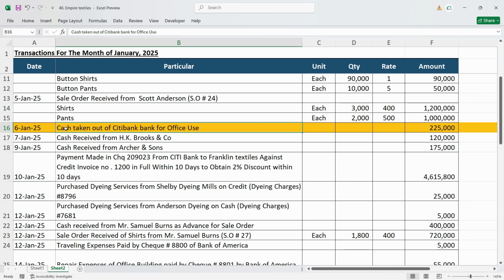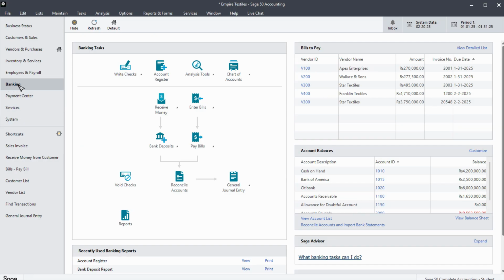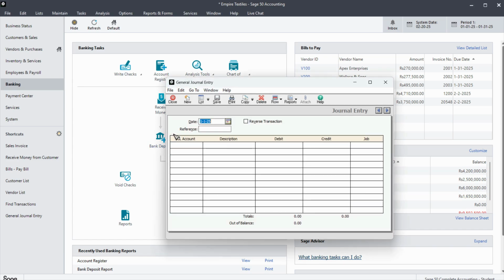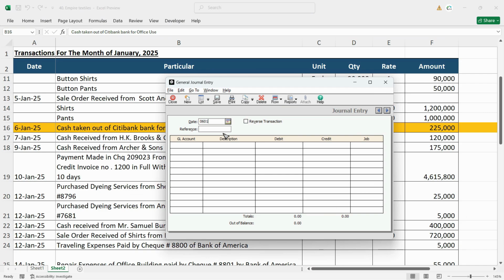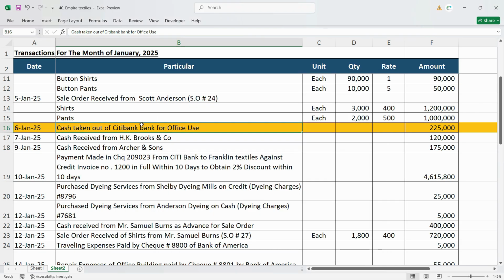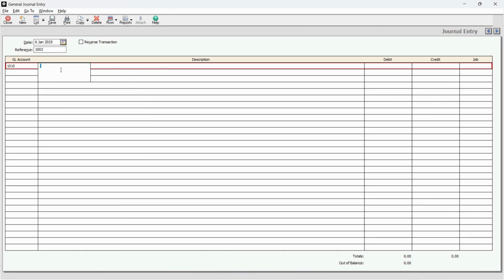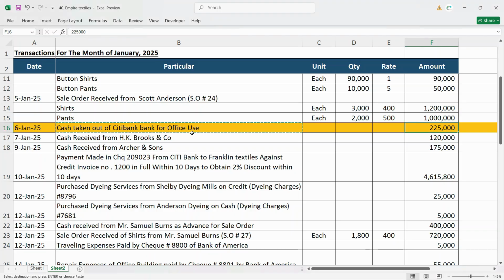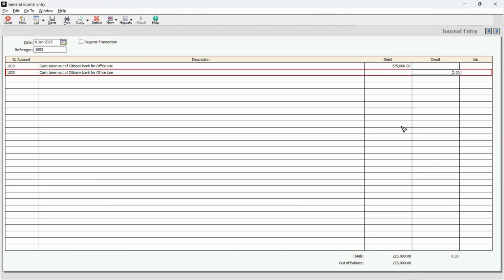How to Transfer Amount from Bank to Petty Cash for Office Use In Sage 50 | Step-by-Step Guide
In this Topic We will learn How to Transfer Amount from Bank to Petty Cash for Office Use: Step-by-Step Guide. For more informative videos like this please mention down below in comments about future topics you wanna see on this channel and ill add them for you

Course Link